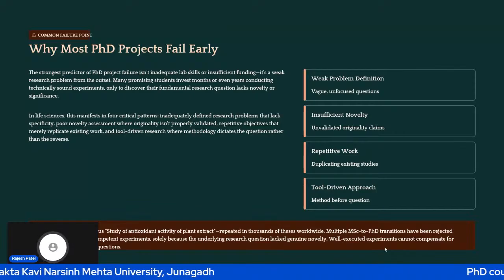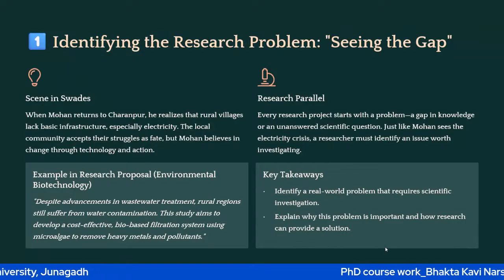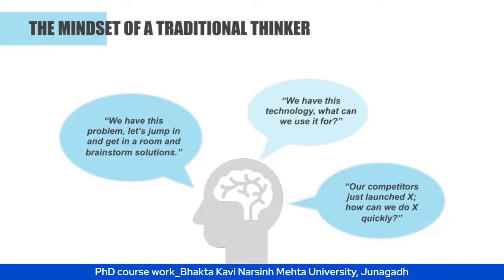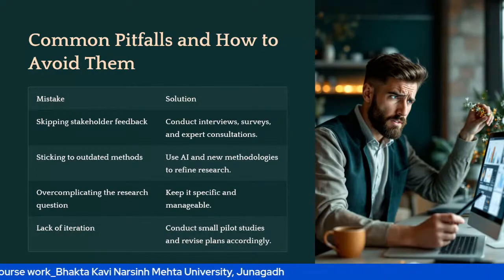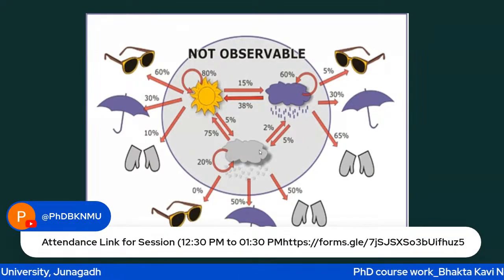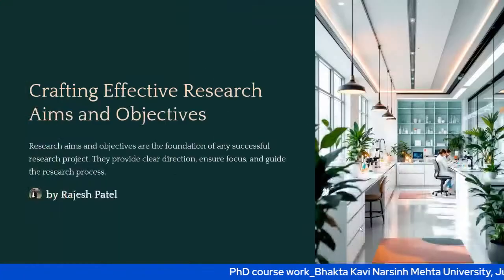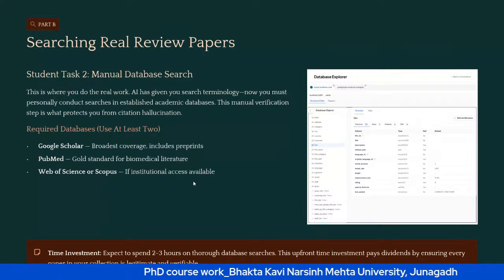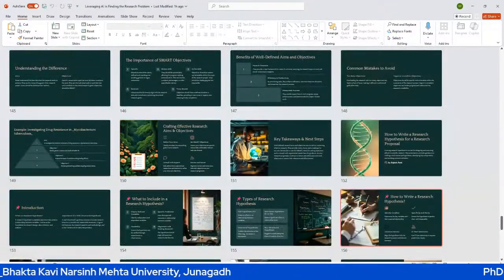SCIENCE_Ph.D. Course work 2025-26_5/1/2026 (12:00 to 01:30)